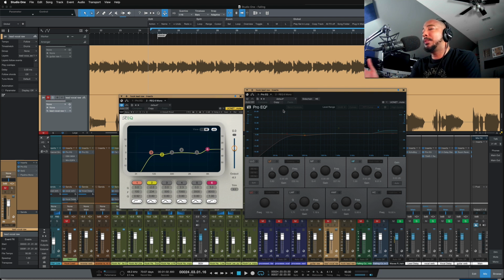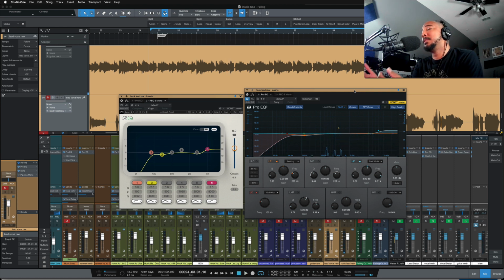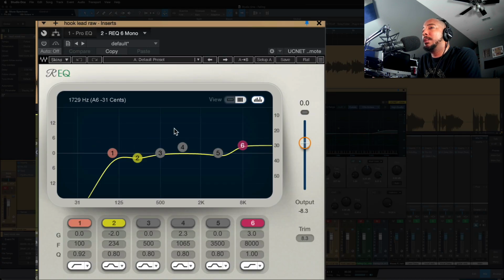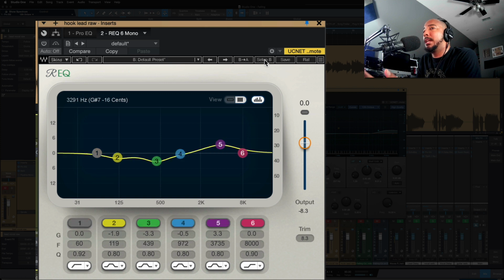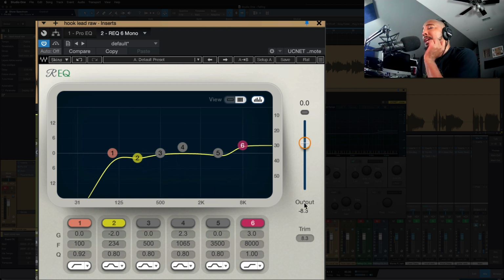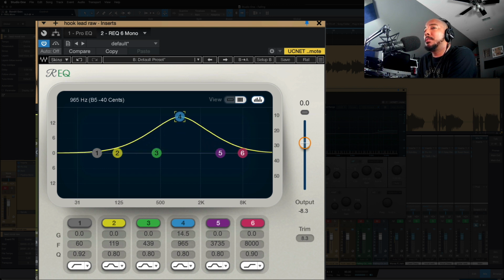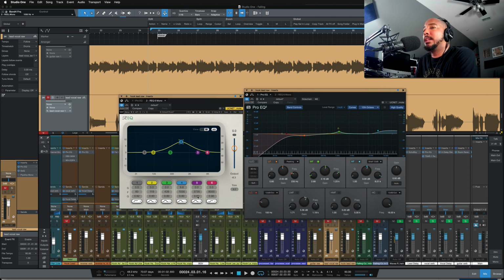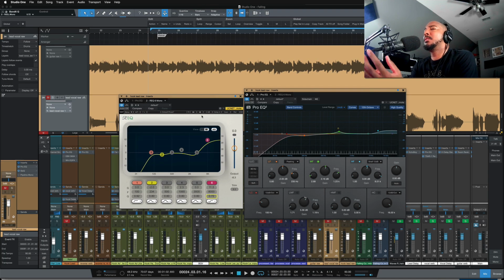The Real Reason I Chose R-EQ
This video I go over why I prefer Waves R-eq to pro eq2. You can check out the R-eq at the following